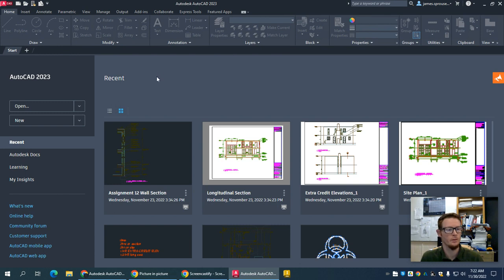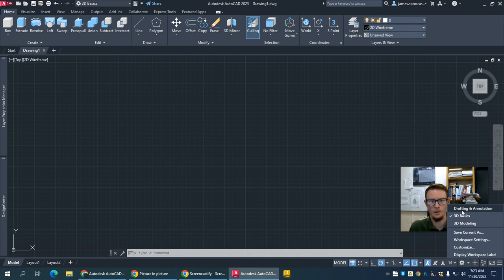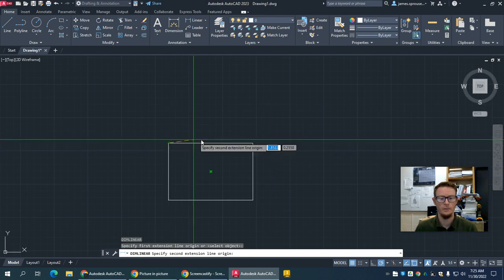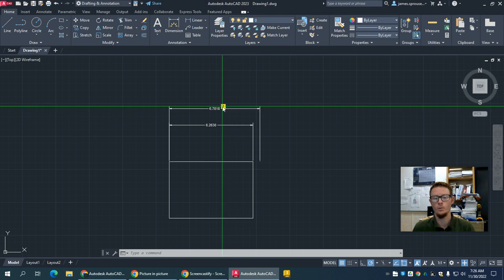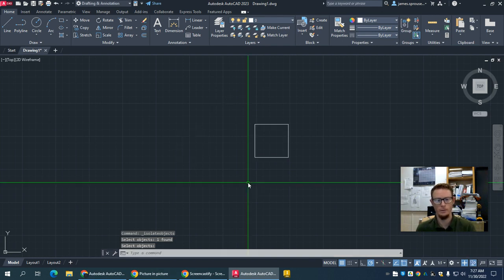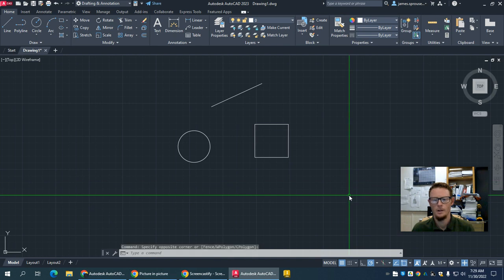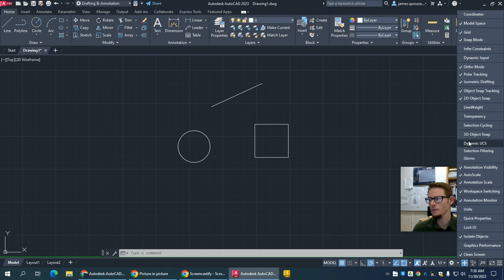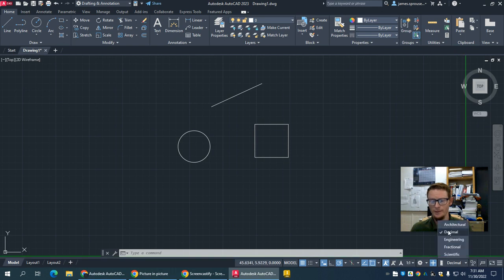AutoCAD Certification Tutorials Pt 6 Status Bar Annotation Monitor and Object Isolation Button